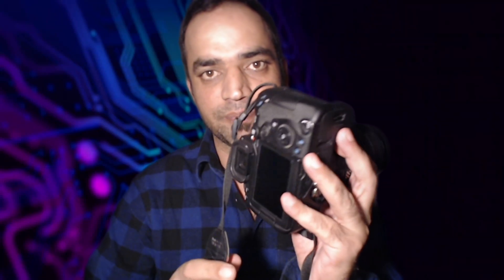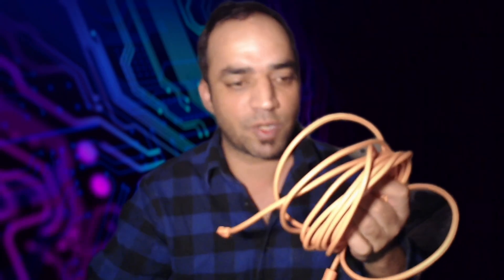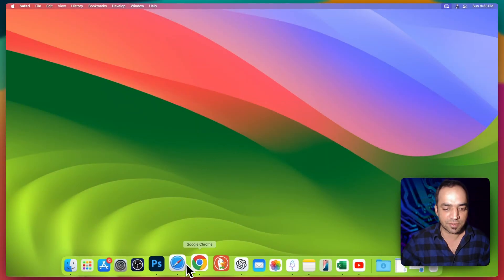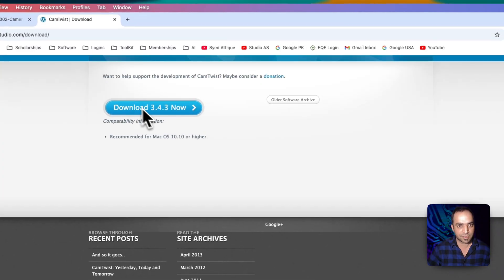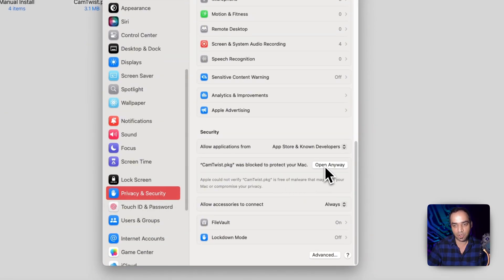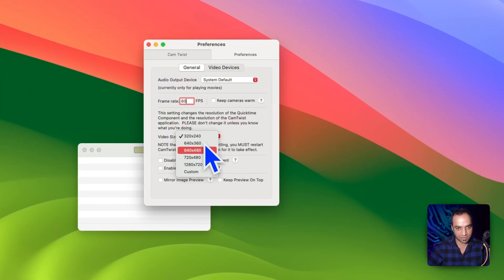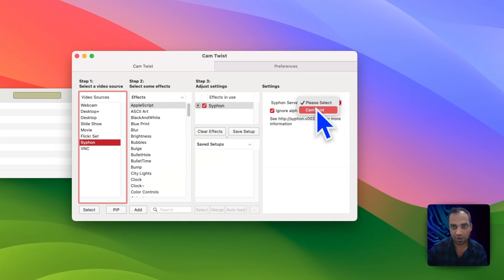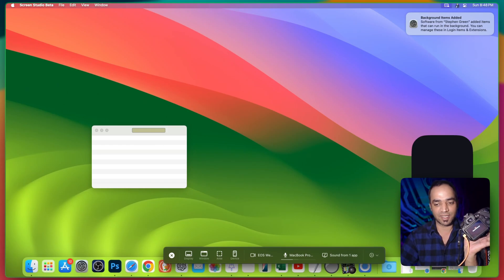Use DSLR as 4K Webcam without Canon EOS Webcam Utility 🔥Free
In this video, you will learn how to use a Canon DSLR as an HD 4K webcam with PC and Mac without installing Canon EOS Webcam Utility.
I have guided you through the alternative free workaround to use a Canon digital camera as a high-quality webcam with your MacBook or a Windows PC.